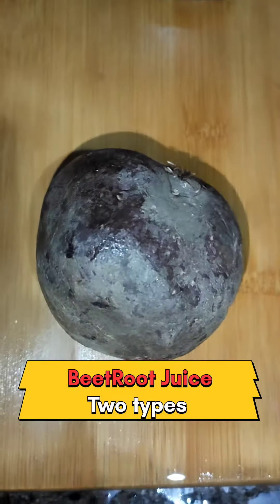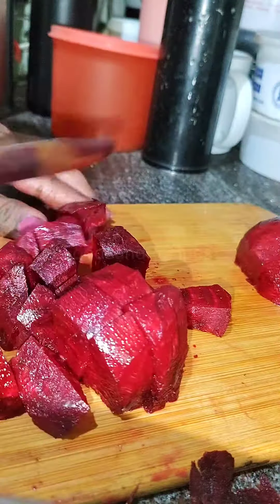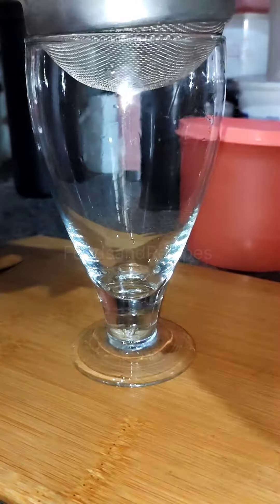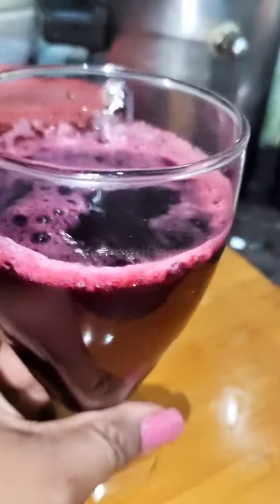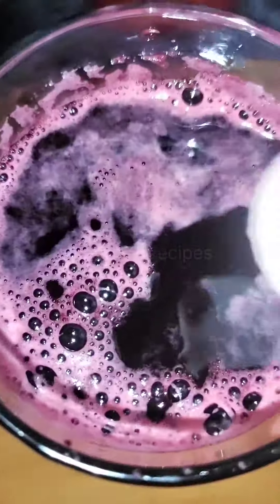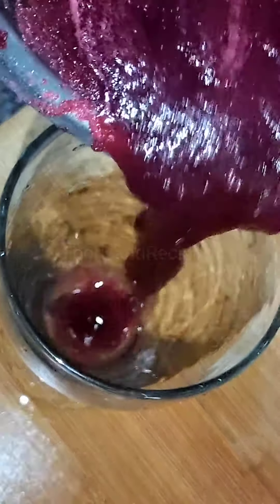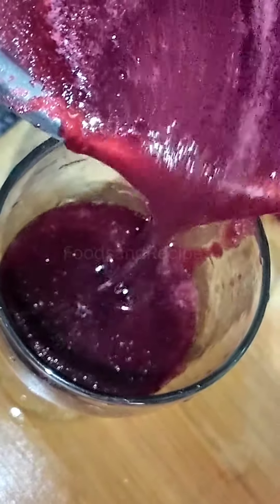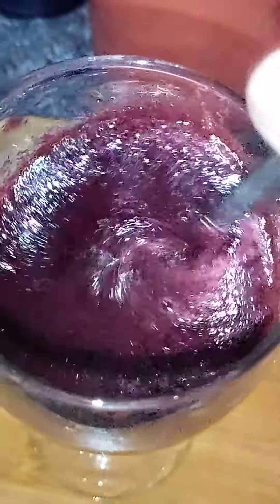Beetroot Juice Home | Healthy Juice series| FoodsandRecipes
Milton thermo bottle

Bajaj mixer grinder